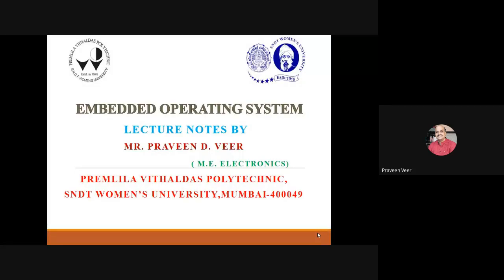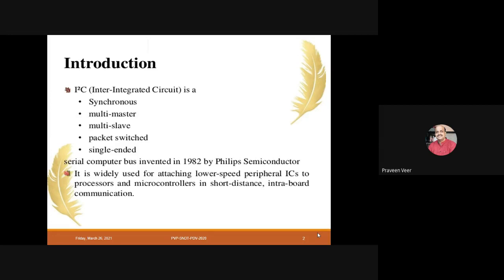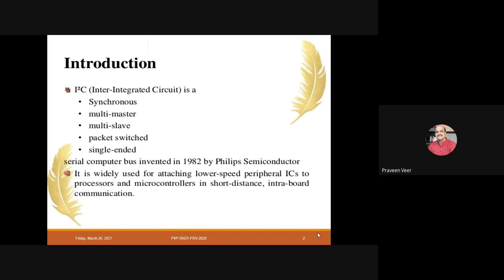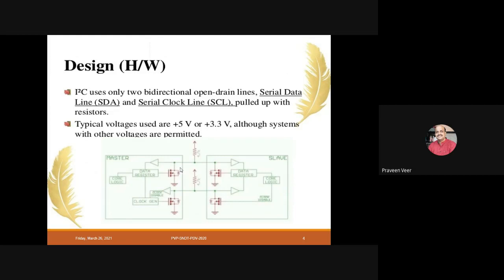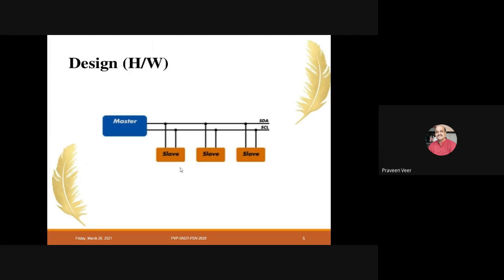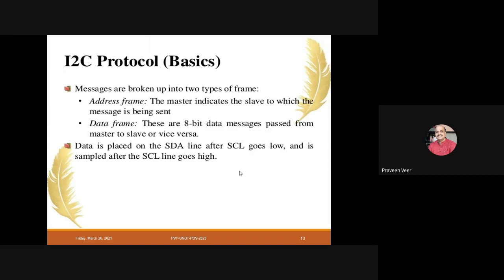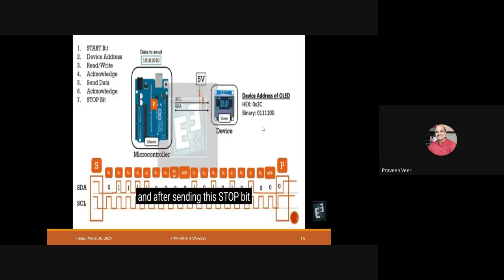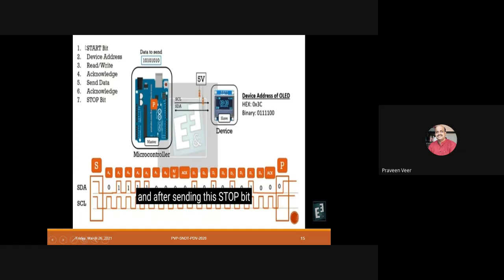Working of I2C Protocol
Viewers will get information about  basic concept and working of I2C protocol with applications.